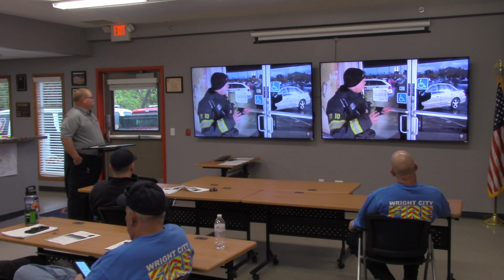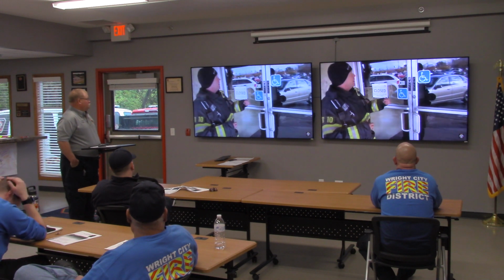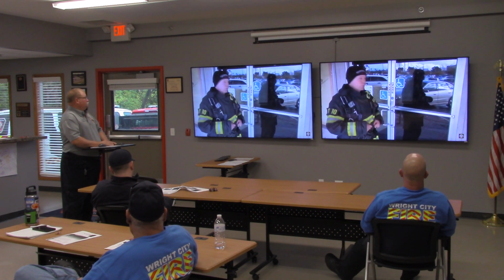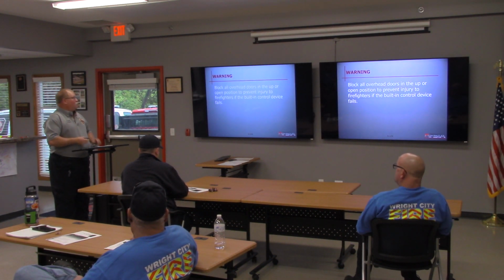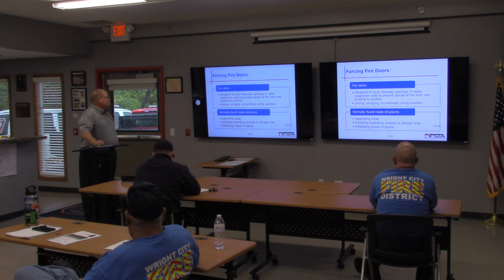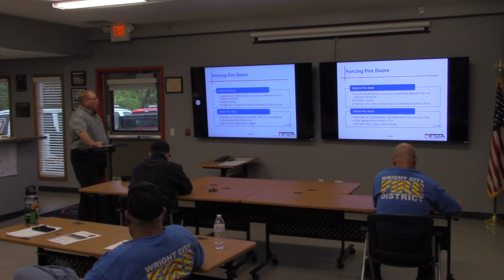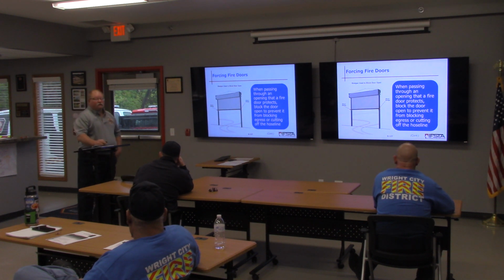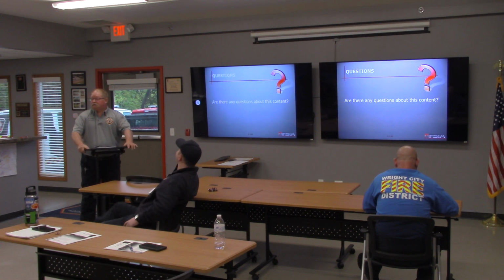instructor video 5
These videos need to be watched in numerical order.